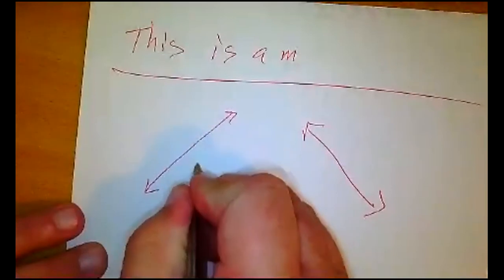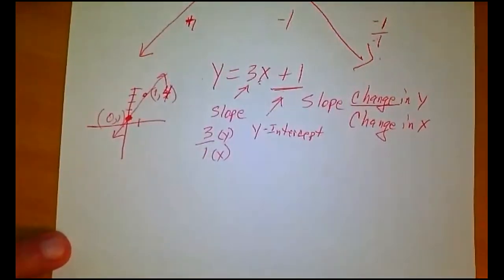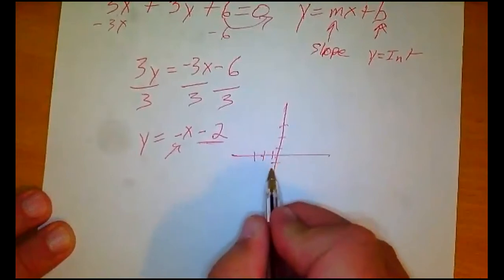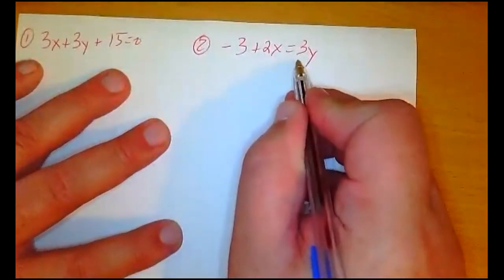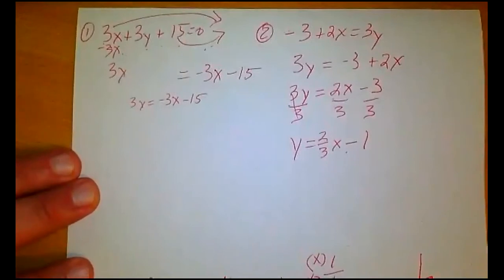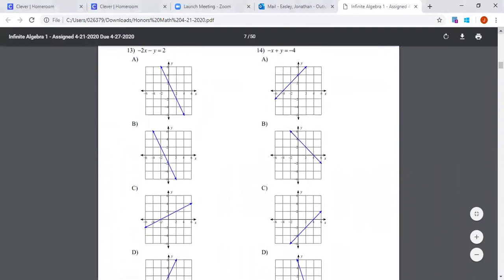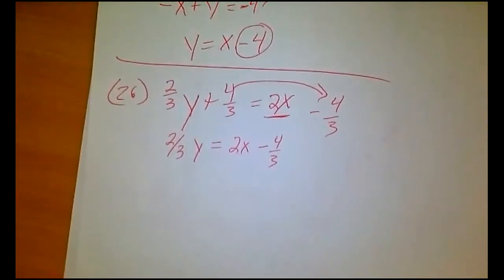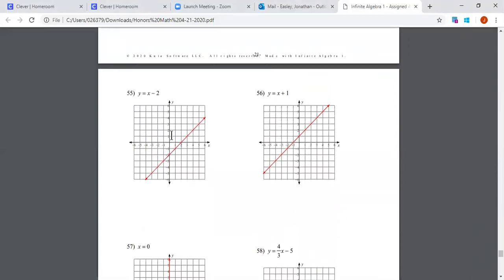Honors Class 4-21-2020